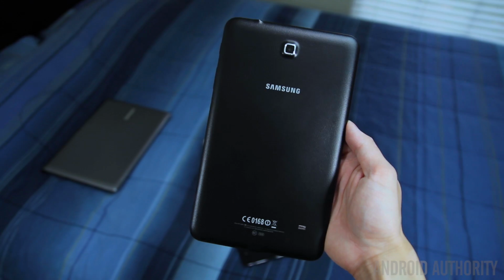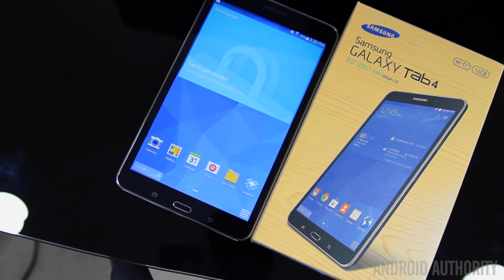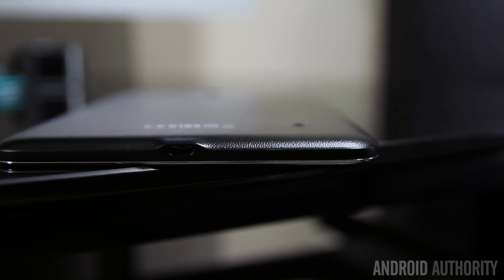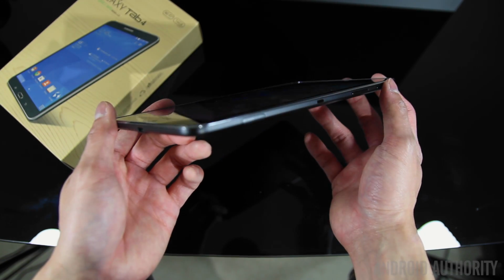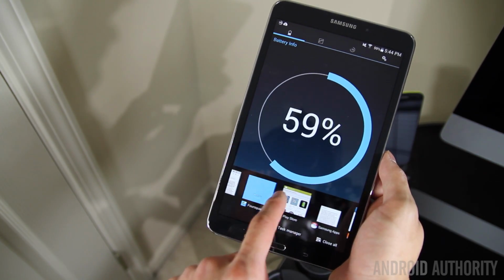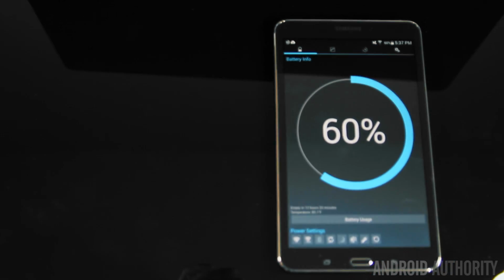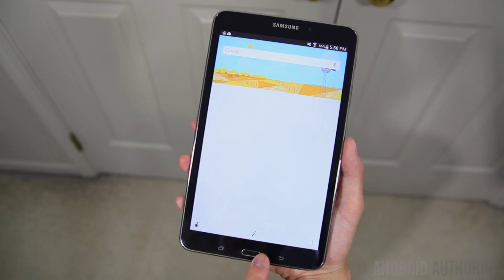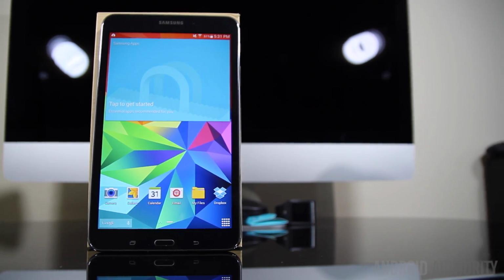Samsung Galaxy Tab 4 8.0 Review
Lanh reviews the Samsung Galaxy Tab 4 8.0, what does he think of this 8 inch Android tablet? Watch on.